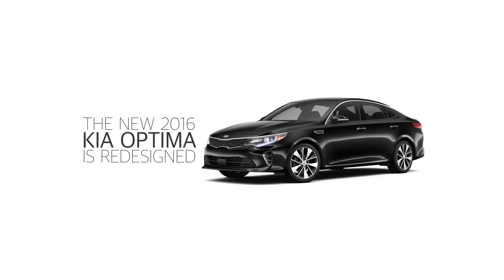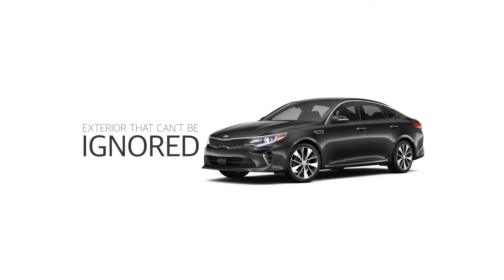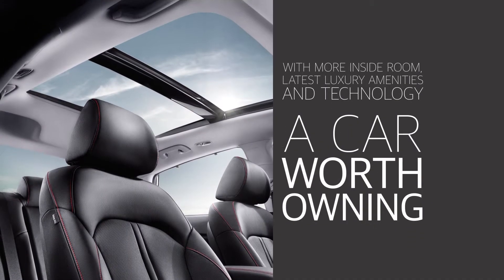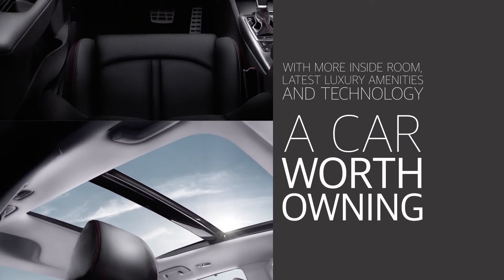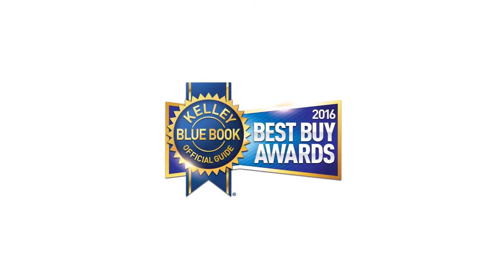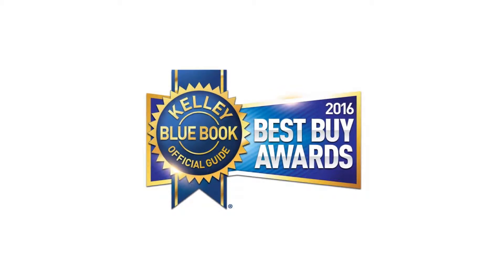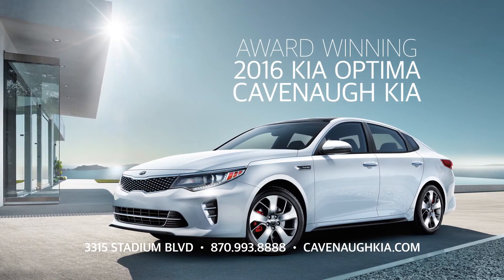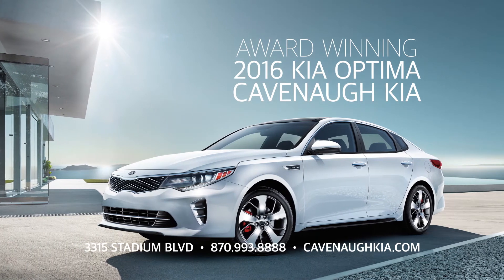Kia 0116 Optima